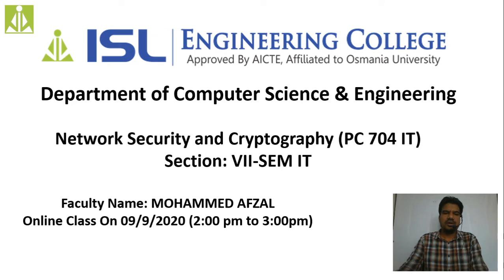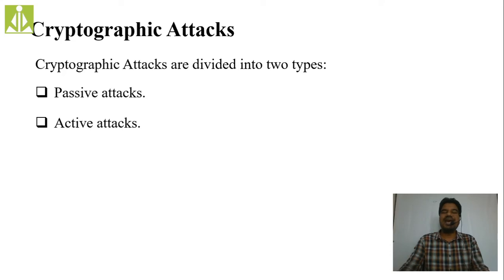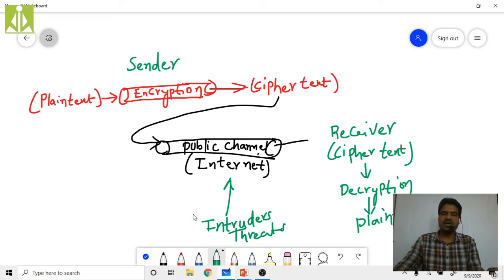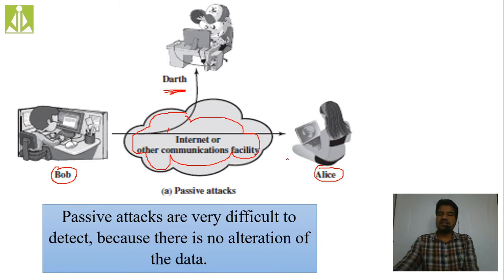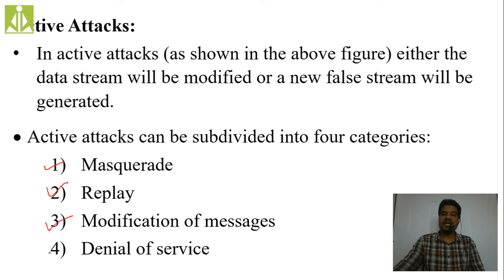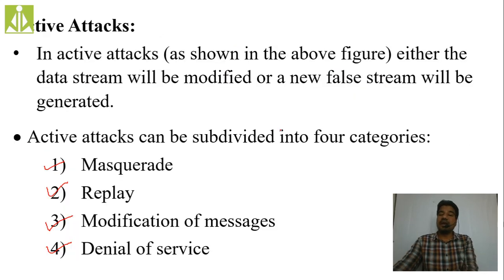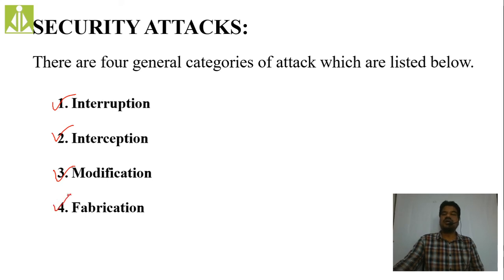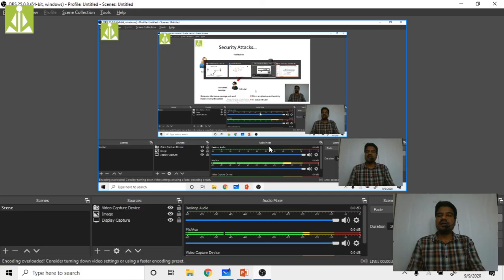NSC Types of Attacks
- Types of Cryptographic Attacks
- Types of Security Attacks